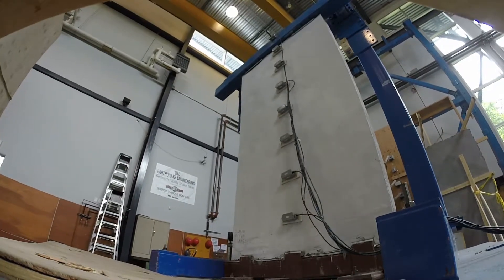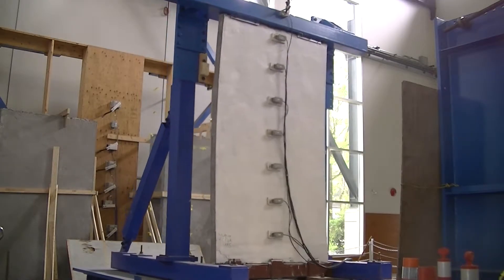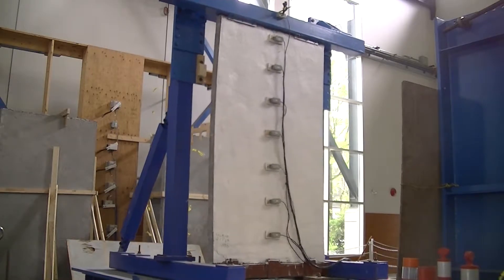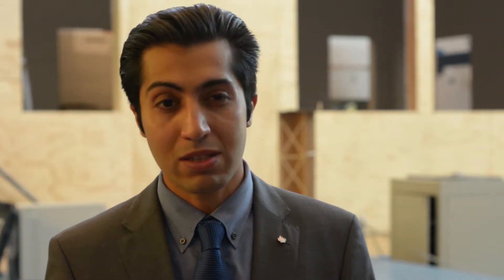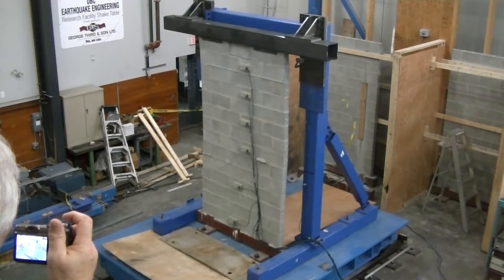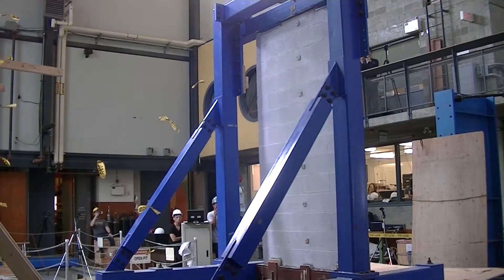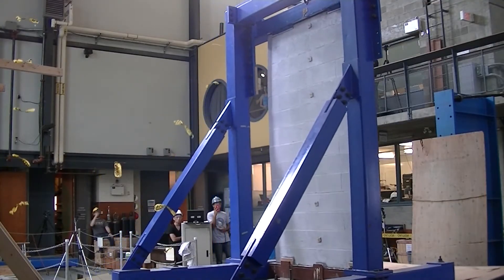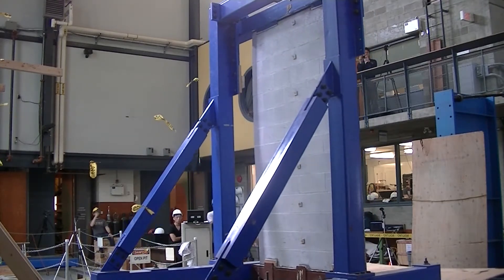UBC Eco-friendly Ductile Cementitious Composite (EDCC) Demonstration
A new seismic-resistant, fibre-reinforced concrete developed at the University of British Columbia will see its first real-life application this fall as part of the seismic retrofit of a Vancouver elementary school.

All rights of the video go to UBC Public Affairs